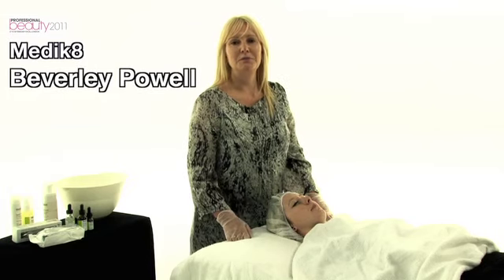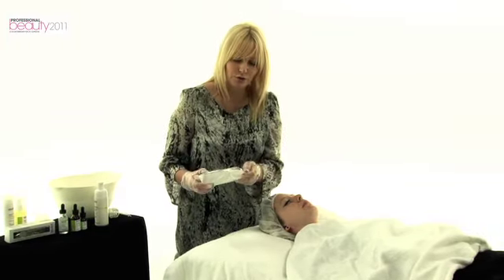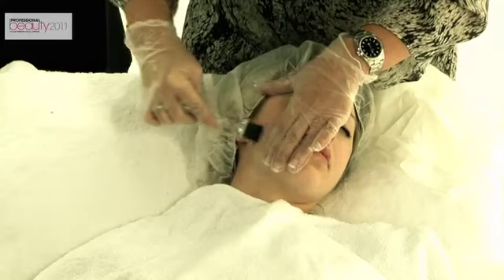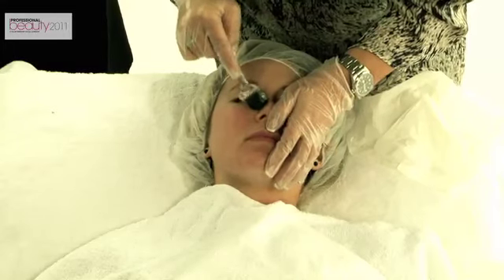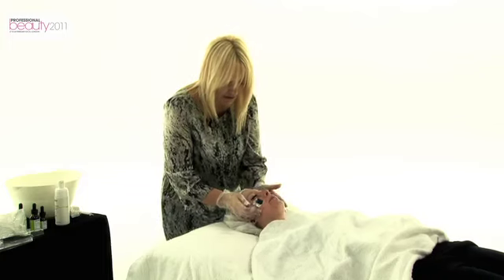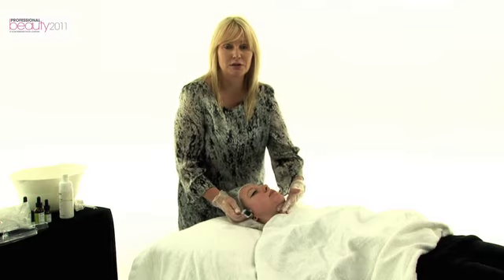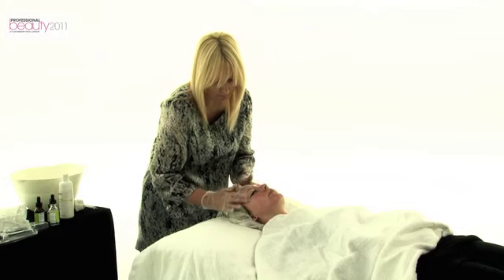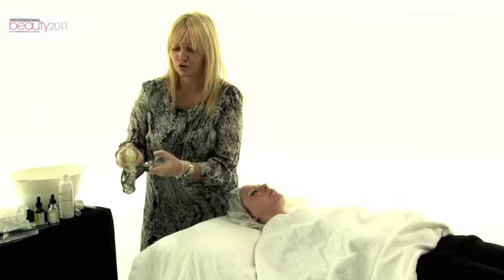Medik8 Titanium Skin Needling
Watch Medik8, professional skin care cosmeceutical brand based in the UK perform a titanium skin needling treatment proven to enhance absorption, help smooth wrinkles, lines, folds and crows feet whilst improving the appearance of scars.